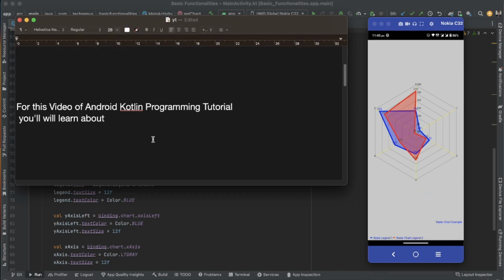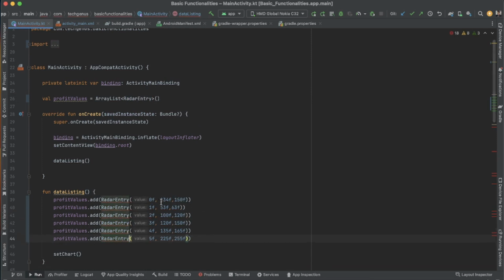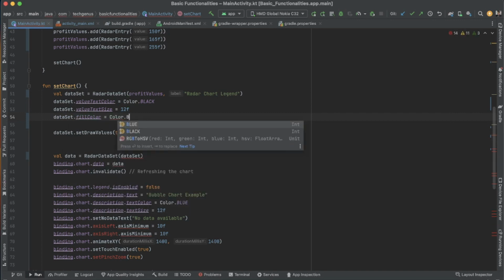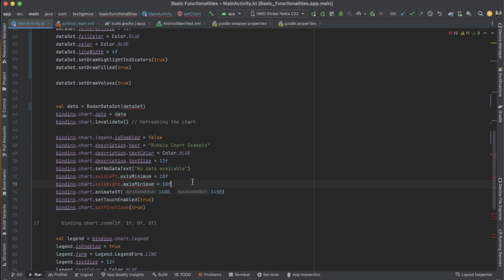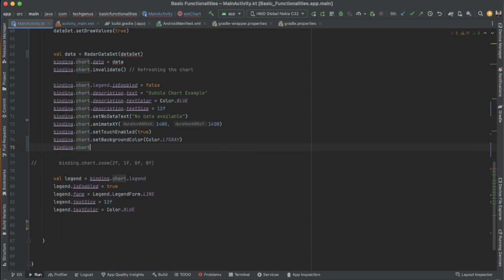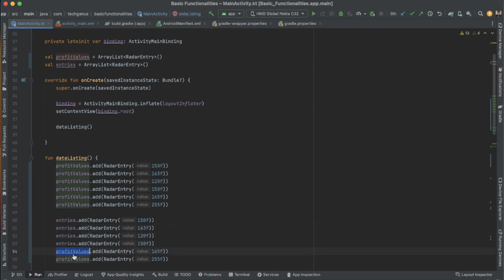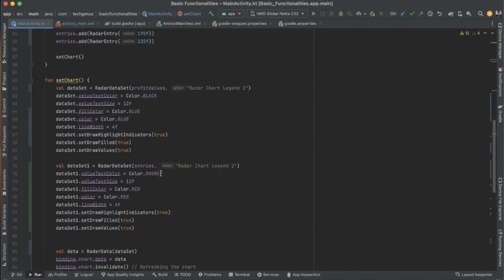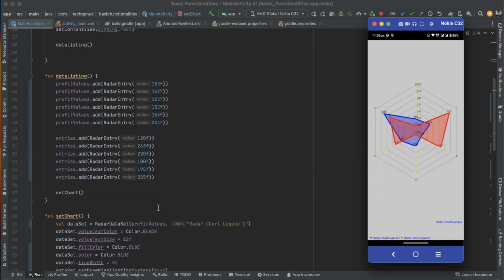Android Radar Chart using Kotlin 2023 - Android Studio Tutorial - Part 8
In this video, you will learn: How to display data in Radar Chart using Kotlin 2023 full tutorial

MPAndroidChart Radar Chart Tutorial 2023 using kotlin

Android Chart tutorial series

Kung wala ka pa account Register here! on other Crypto Trading Platforms, to get a discount on the trading fee on your Spot & Future trade

Latest Android Tutorial
Latest Kotlin tutorial
Android Studio Tutorial for beginner
android studio
Android Studio Tutorial
Android Tutorial
Kotlin Tutorial
Computer programming
Android Native Development in MacOS
android kotlin project
android kotlin course
android kotlin app development
Build A Simple Android App With Kotlin
Learn Kotlin Programming – Full Course for Beginners
Android Kotlin Tutorial: Create Android Apps using Kotlin
android studio kotlin project
kotlin basic
kotlin crash course
View Binding Tutorial
android Radar Chart
android Radar Chart annotation
android Radar Chart tutorial
android Radar Chart app
android display Radar Chart using kotlin
android display Radar Chart using kotlin latest
android display Radar Chart using kotlin latest 2023